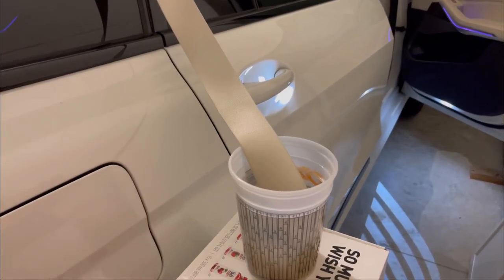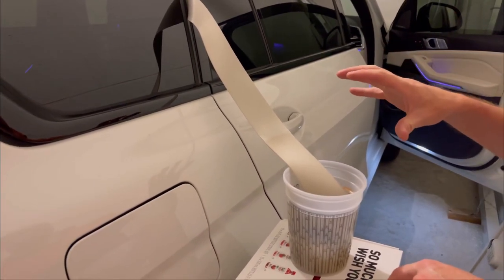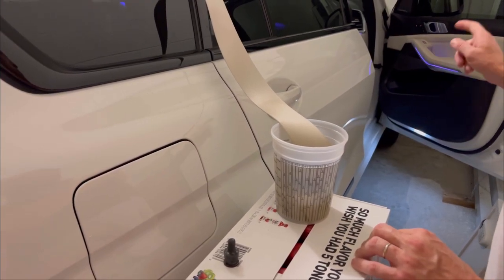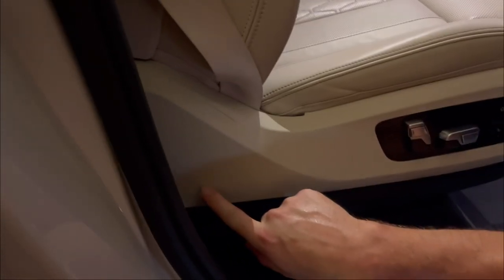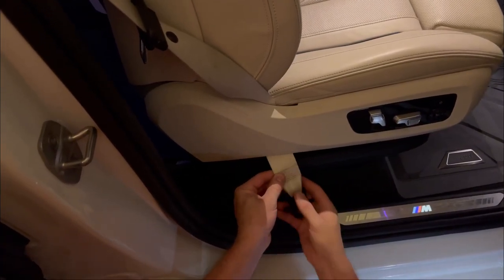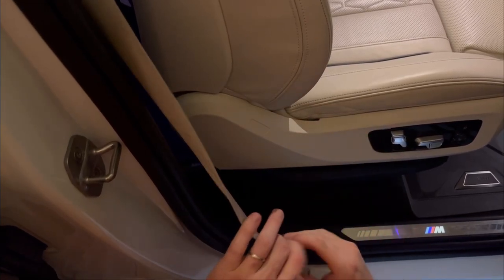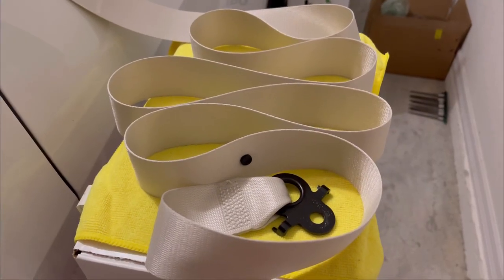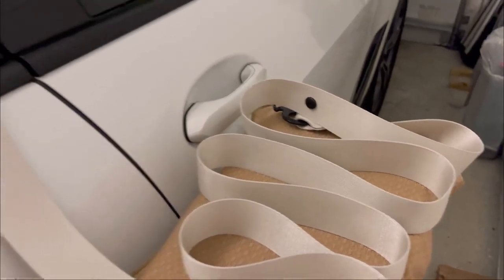BMW X7 White Seat Belts Cleaning